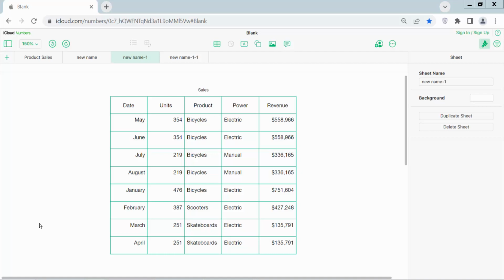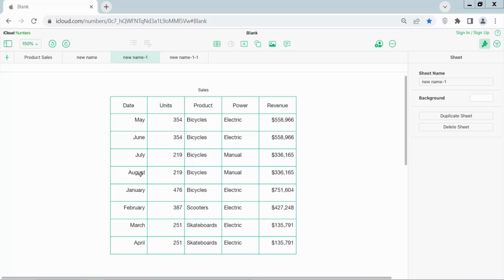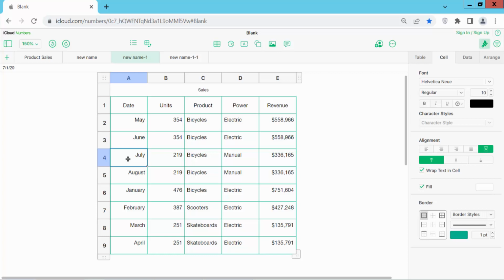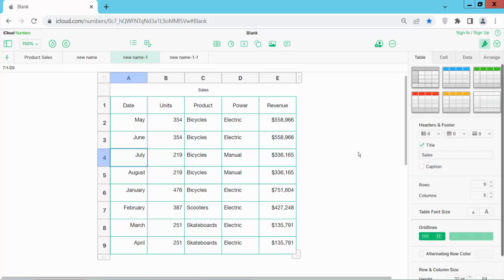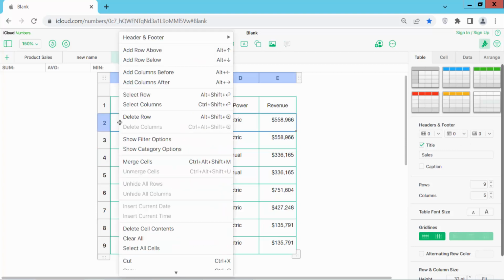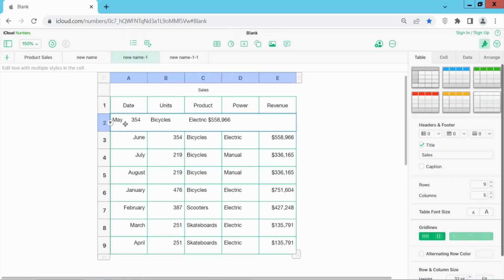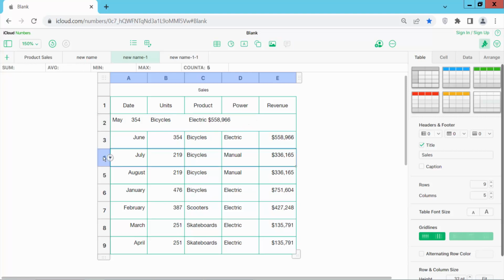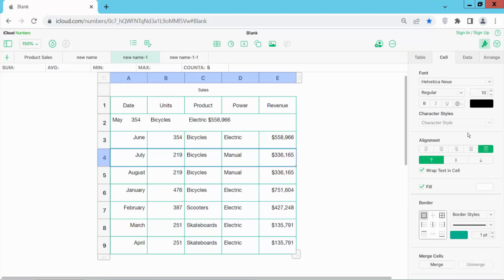How to merge rows in Apple Numbers (Spreadsheet) on Mac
Hello everyone, Today I will show you, How to merge rows in Apple Numbers (Spreadsheet) on Mac.